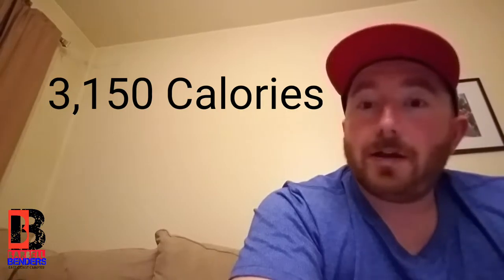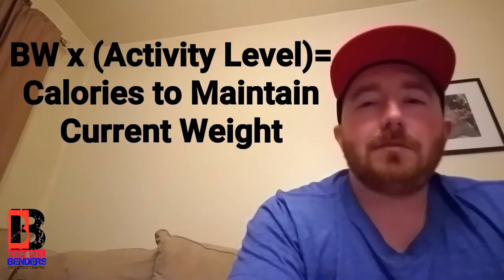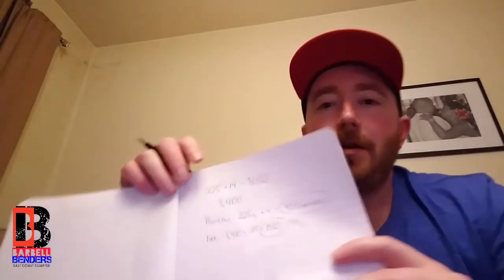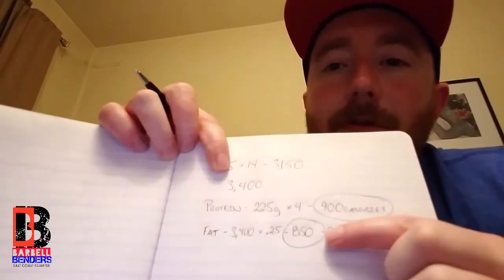SO YOU WANT TO HOP ON THE MACRO TRAIN, macronutrition for beginners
Getting started with macronutrition is a great way to make sure all your hard work in the gym doesn't go to waste. Making sure that your nutritional requirements are met to achieve your goal is to hard and here's how:
- maintain current weight
- cut/ lose weight
- bulk/ gain weight

To start you need to find the amount of calories your body needs to maintain your current state. To do this there are 3 levels:
Level 1: not active has a value of 12
Level 2: Active workout 3x's a week has a value of 13
Level 3: very active, workout 6x's a week has a value of 14

Once you have the value of your activity level, multiply that by your body weight in lbs.
Ex: 225lb x 14 = 3,150
3,150 = your Maintenance calories per day to stay at your current weight

If you want to bulk or gain weight
Add 150- 500 Calories to your Maintenance Caloric intake
Ex: 3,150 + 250= 3,400 calories a day

If you want to cut/ lose weight
Subtract 250-500 calories from your Maintenance Caloric intake
Ex: 3,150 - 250= 2,900 calories a day

To find your sources of calories follow the equations below:

Protein:
Bodyweight x (.85-1)
Ex: 225lbs x 1= 225g of protein/ day
To convert to Calories multiply by 4
Ex: 225 x 4 = 900 calories

Fat:
New Caloric Intake number x .25
Ex: 3,400 x .25= 850 Calories
Convert this to Grams by Dividing by 9
Ex: 850 ÷ 9 = 94 grams (rounded down)

Carbs:
Take your New Caloric number and Subtract Calories from protein, and calories from fat
Ex: 3,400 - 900cal (protein) - 850cal (fat) = 1,650 call remaining
Convert to Grams by Dividing by 4
Ex: 1,650 ÷ 4 = 413g (rounded up)

It's important to tweak and play around with these numbers to see exactly what works for you because everyone is different. If you are feeling tired or weak, maybe look at increasing carbs. The next step would be to then figure the times to take in larger or lesser amounts of all categories, for example
For me:
Morning- Large protein and Carbs
Pre- workout carbs and fat
Post workoit: Protein,  fat, carbs
Before bed: Protein,  low carbs, low fat.

This is just the begining of your journey and transformation and I hope this helps you better understand macronutrition,.